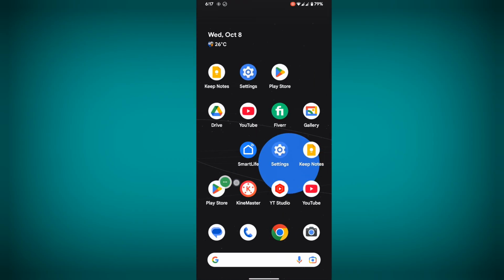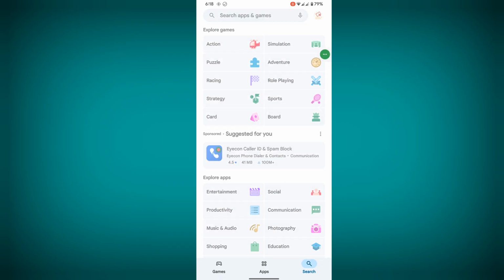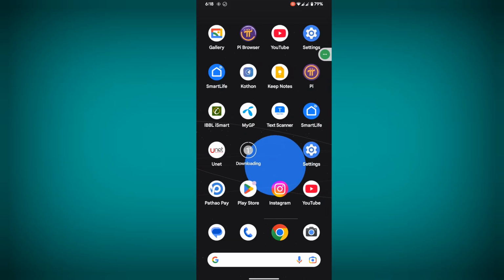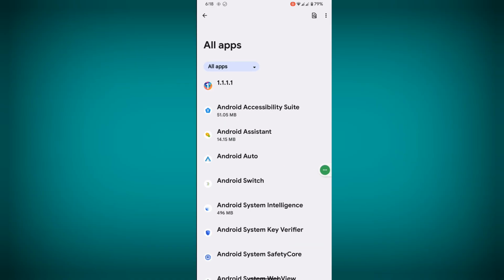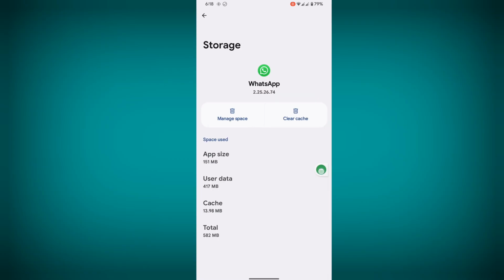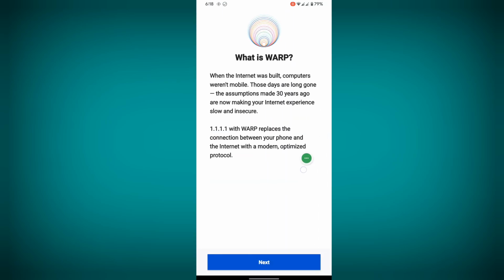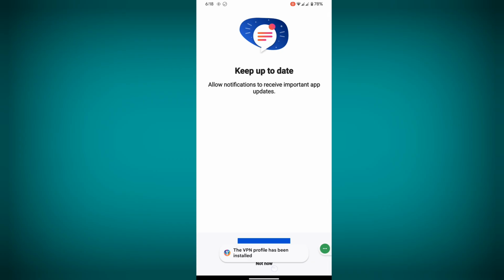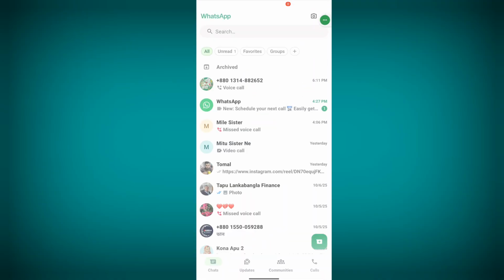How to fix WhatsApp not open loading problem 2025 | Whatsapp loading account center problem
Are you facing the WhatsApp not opening or loading problem in 2025? 😟 Don’t worry — in this video, you’ll learn how to fix WhatsApp not open, stuck on loading screen, or Account Center loading issue step-by-step.

This guide will help you solve WhatsApp loading, crashing, or not working problems on Android, iPhone, and Windows PC. Whether your WhatsApp won’t open, keeps loading forever, or is stuck at Account Center — these working fixes will help!

🔧 In This Video You’ll Learn:
✅ How to fix WhatsApp not opening or loading issue (2025)
✅ How to solve WhatsApp Account Center loading problem
✅ Clear WhatsApp cache & data without losing chats
✅ Fix WhatsApp stuck on connecting or verifying number
✅ Update, reinstall & reset WhatsApp settings properly

whatsapp loading problem
whatsapp loading
whatsapp loading account center problem
loading account center whatsapp
whatsapp me loading problem
whatsapp add account loading problem
whatsapp showing loading
whatsapp not open loading problem
whatsapp par loading problem
whatsapp login loading problem
whatsapp stuck on loading screen
how to solve whatsapp loading problem
loading whatsapp
why my whatsapp is showing loading screen
whatsapp pe loading problem
how to fix loading problem in whatsapp
how to fix whatsapp loading
whatsapp not opening loading problem
whatsapp open nahi ho raha hai loading problem
cara mengatasi wa memuat
cara mengatasi wa yang memuat terus
kenapa wa memuat terus
whatsapp loading problem tamil
whatsapp login problem loading
whatsapp memuat terus
whatsapp open loading problem
whatsapp se queda cargando
cara mengatasi wa memuat lama
loading problem whatsapp
whatsapp loading lama
whatsapp open karte hi loading problem
application whatsapp
cara mengatasi wa loading lama
cara mengatasi wa memuat pusat akun
how to add account on whatsapp
itel a50
screen whatsapp
wa memuat terus
whatsapp backup problem
whatsapp birthday wishes time setting
whatsapp engel kaldırma
whatsapp loading nahi ho raha hai